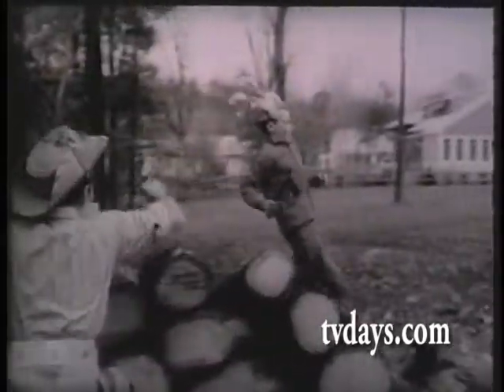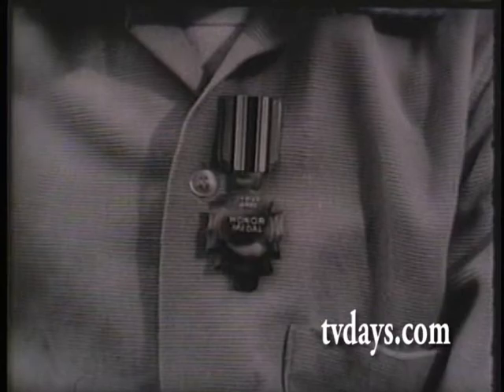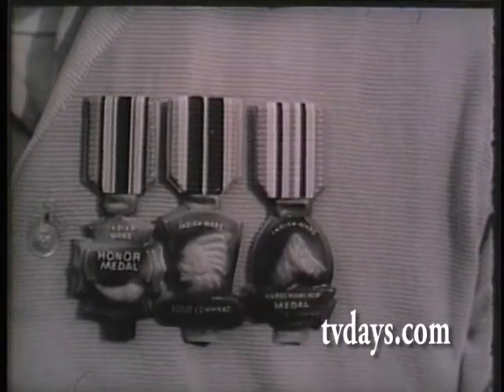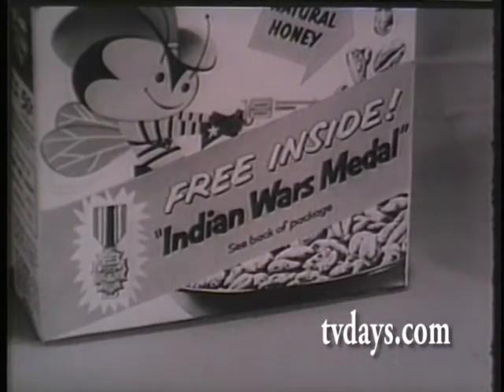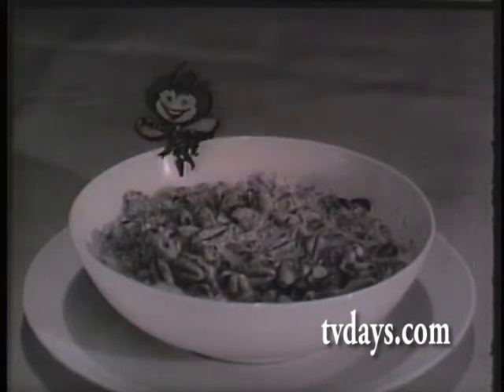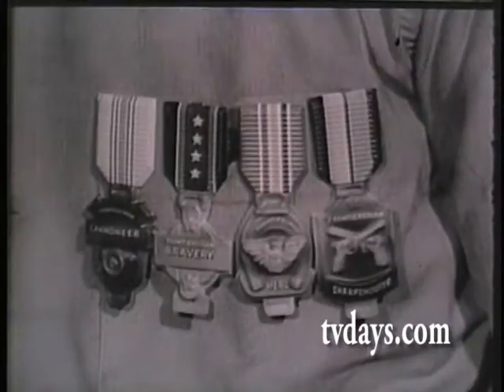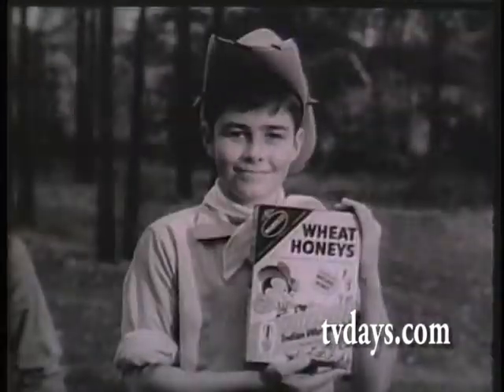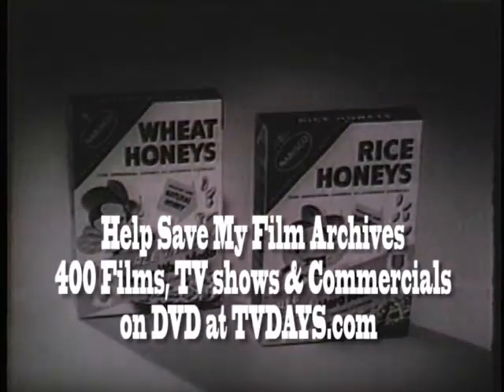WHEAT & RICE HONEYS CEREAL BUFFALO BEE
HOME VIDEO COLLECTION Ira H. Gallen Video Resources 220 West 71st Street NYC 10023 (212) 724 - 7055 As the unofficial Baby-Boomer( IRA GALLEN )Guru of my Television Coll... Ira H. Gallen Video Resources 220 West 71st Street NYC 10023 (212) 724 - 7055